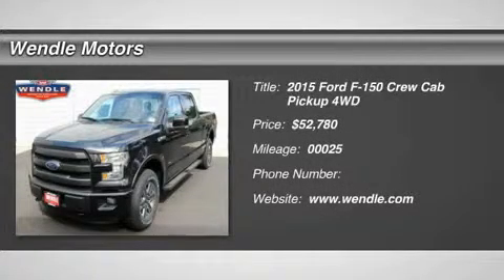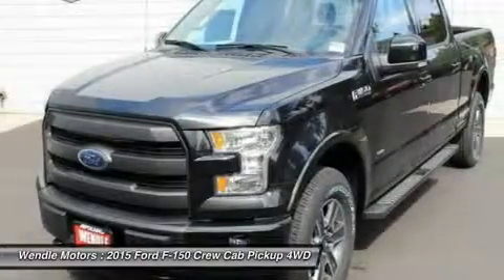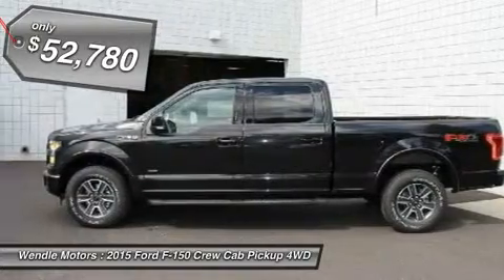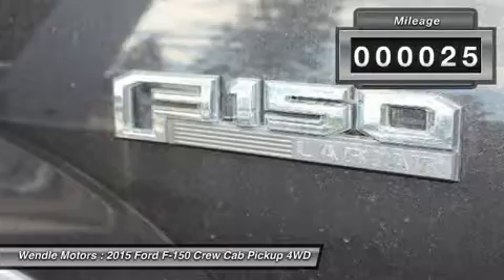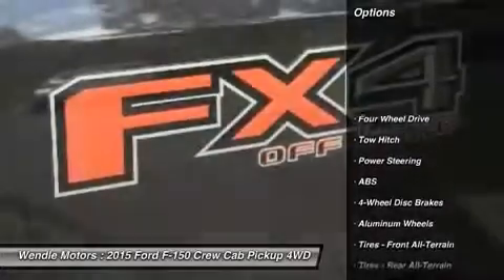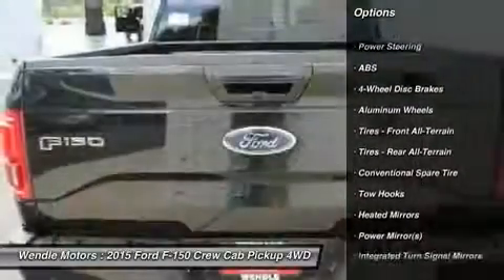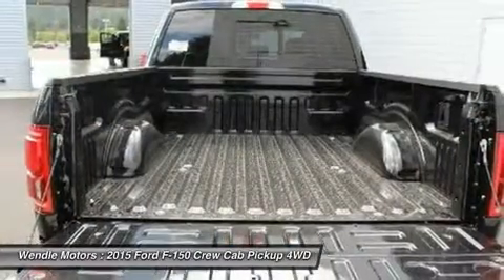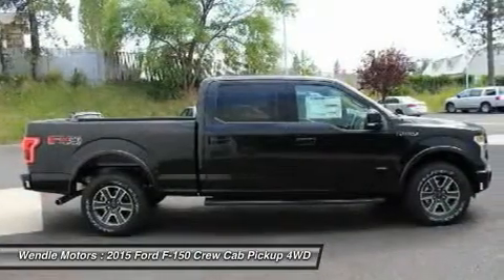2015 Ford F-150 1500609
2015 FORD F-150 Spokane, WA
Stock# 1500609

Wendle Motors
9000 N Division St

Priced to sell! $2,250 below MSRP! -Popular Color- *Backup Camera* *Bluetooth* *Cooled Front Seats* *Heated Front Seats* This 2015 Ford F-150 Lariat is Tuxedo Black Metallic with a Black interior which is a very popular and great looking color combination. This Lariat comes with great features including: Backup Camera, Bluetooth, Heated Front Seats, Cooled Front Seats, Leather Seats, Satellite Radio, 4-Wheel Drive, Multi-Zone Air Conditioning, Automatic Headlights, and Keyless Entry . Buy with confidence knowing Wendle Ford Sales has been exceeding customer expectations for many years and will always provide customers with a great value!Save $2,250 - $500 Retail Customer Cash + $750 Ford Credit Retail Bonus Cash (Requires Ford Credit Financing) + 1,000 Retail Bonus Customer Cash. Not all buyers will qualify for Ford Credit financing. Residency restrictions apply. For all offers, take new retail delivery from dealer stock by 9/30/2015. See dealer for qualifications and complete details. Additional $300 Retail Customer Cash on all 2.7L EcoBoost engines.